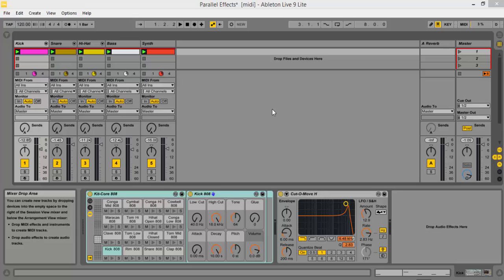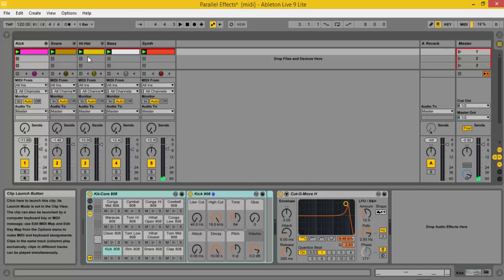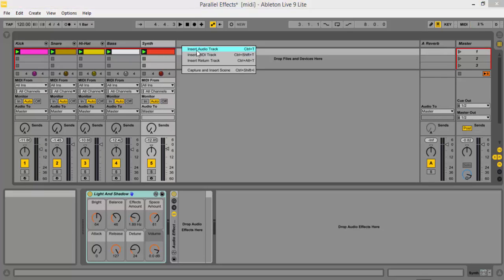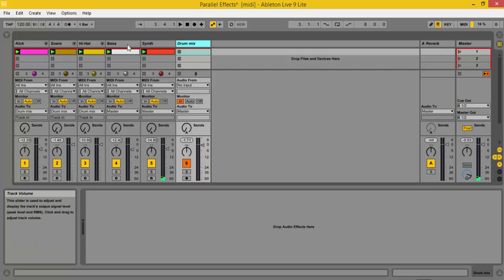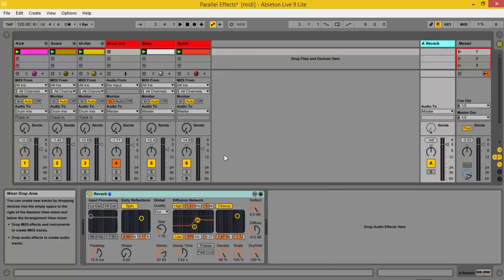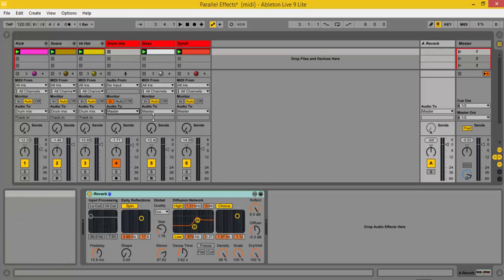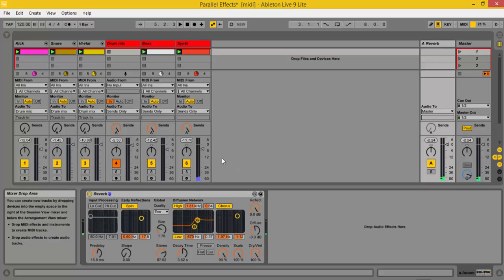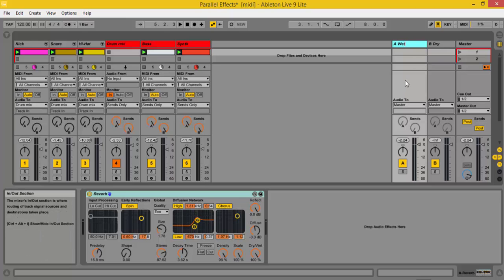How to configure parallel effects in Ableton Live 9